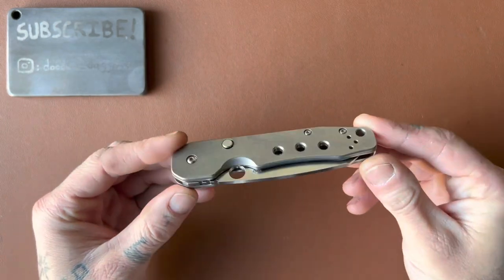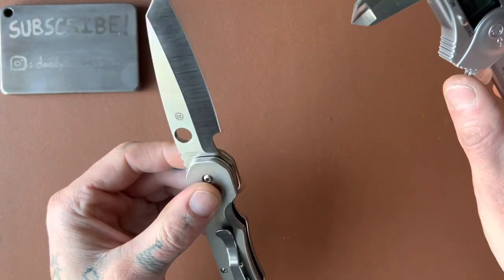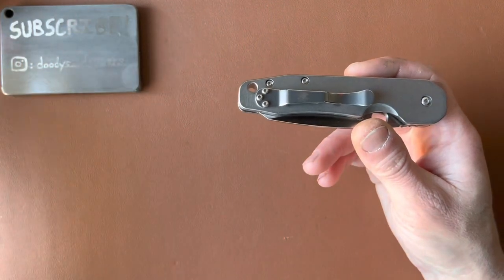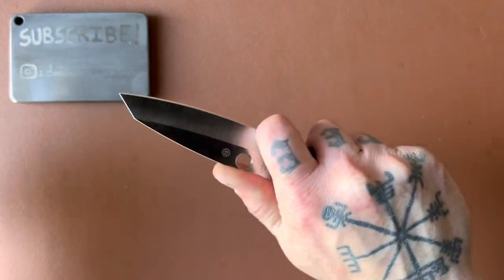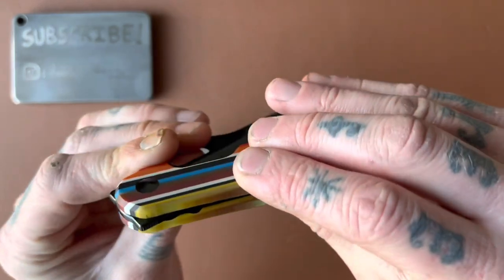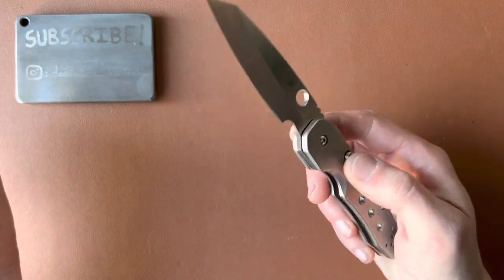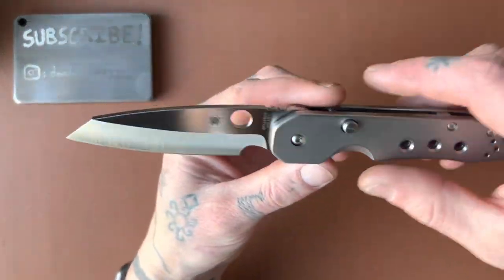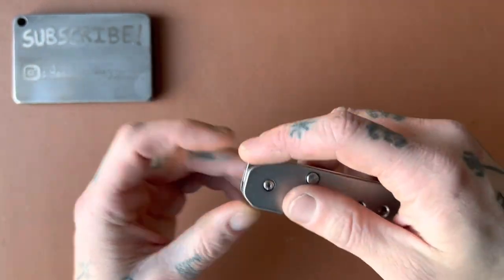Review: Spyderco Smock! Absolutely Awesome Unique Button Lock!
Use my link to Blue Creek Knives and take a look at their awesome selection!